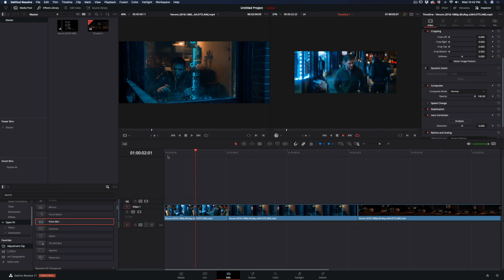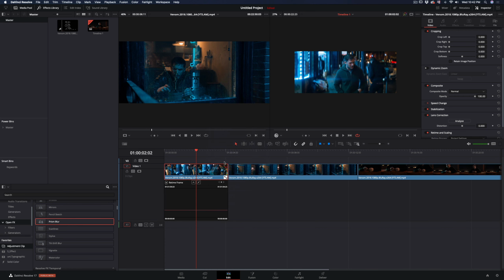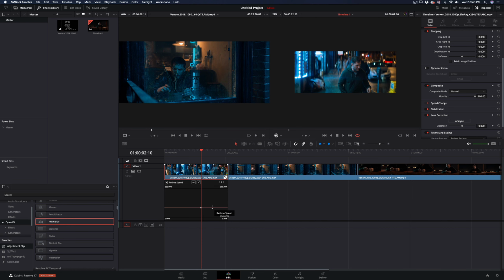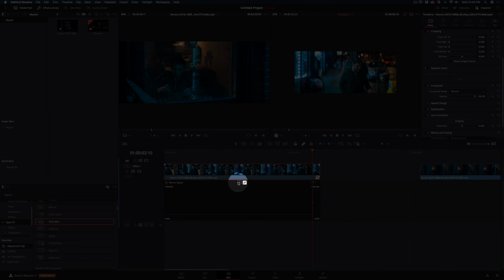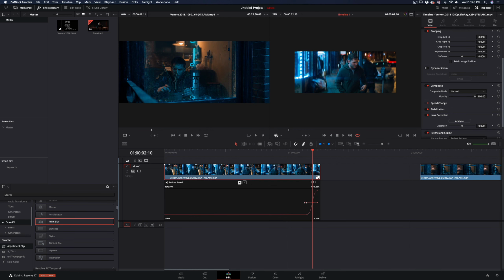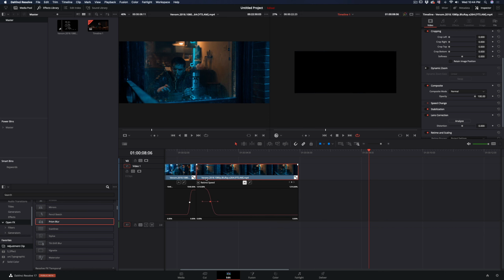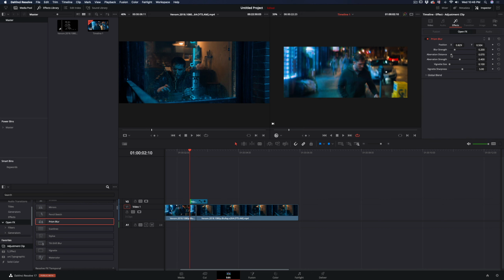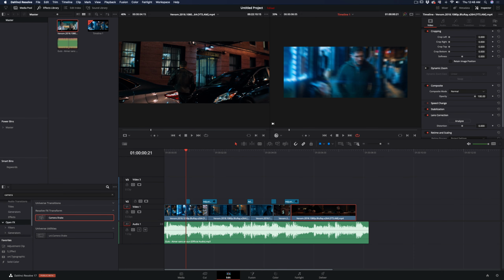How to Make The Speed Ramp Transition | DaVinci Resolve 17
How to make the speed ramp transition inside davinci resolve and how to use it properly to complement your editing

if you are thinking to buy a new camera you can try one of those great cameras :
Sony Alpha 7S III
Blackmagic pocket 6K
sony a6500